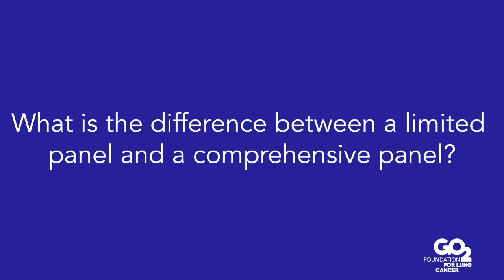The Importance of Next-Generation Sequencing (a comprehensive panel) - Living Room Highlights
In this highlight from the August 18, 2020 Living Room, Dr. Benjamin Levy discusses the importance of having next-generation sequencing done for your genomic testing which can test for over 300 different biomarkers, many of which have low-toxicity and highly-effective targeted therapies associated with them. This type of testing provides you insights that are impossible to gain with limited sequencing which only tests for the three or four most common biomarkers in lung cancer.